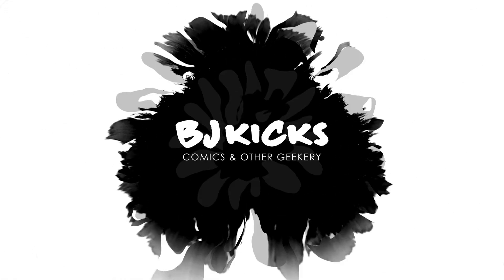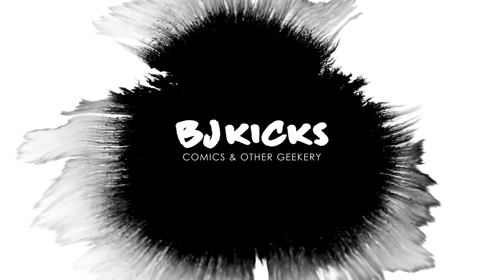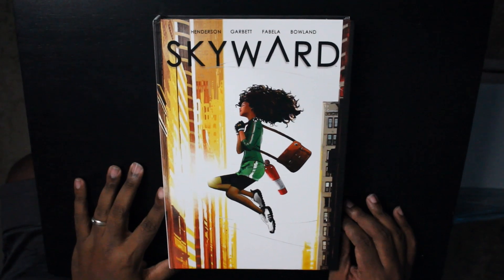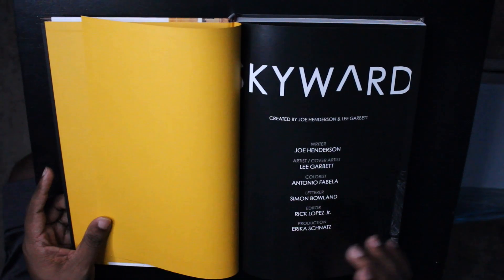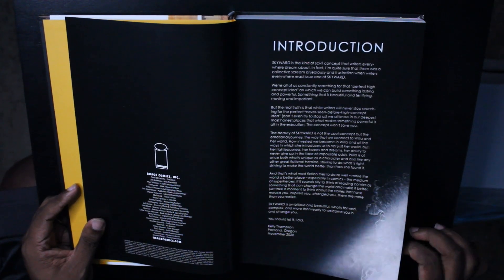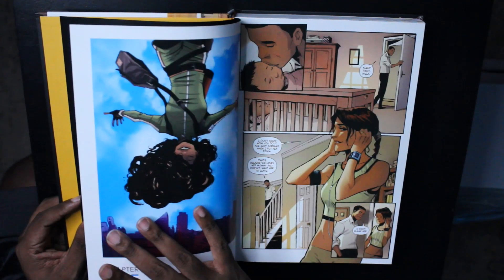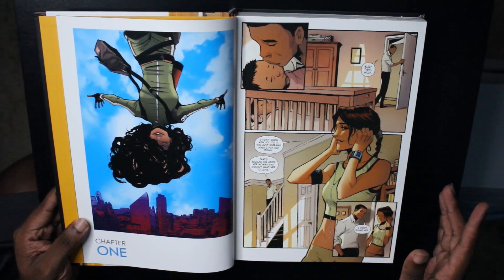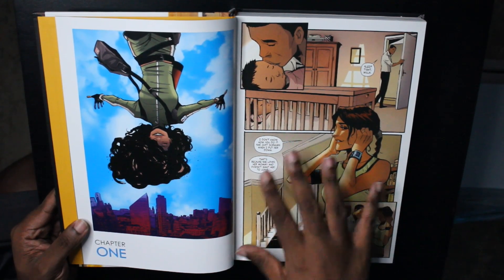SKYWARD Review | Too Good to Ignore! | Joe Henderson | Lee Garbett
SKYWARD Hardcover Review | Too Good to Ignore! | Joe Henderson | Lee Garbett